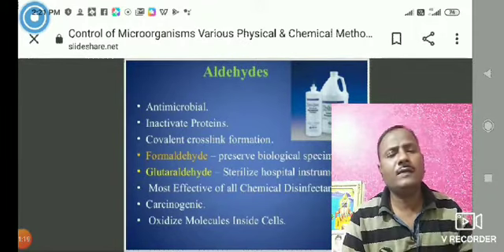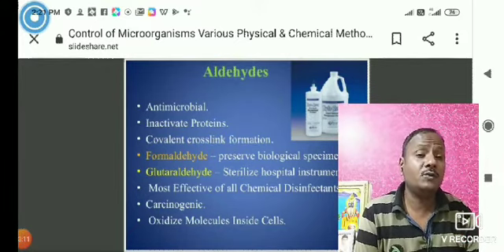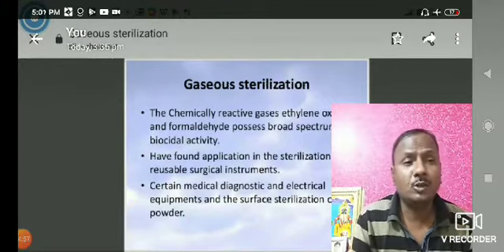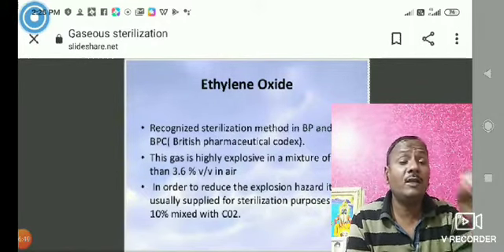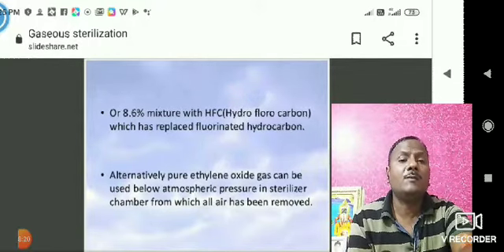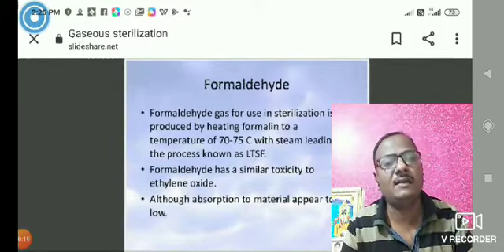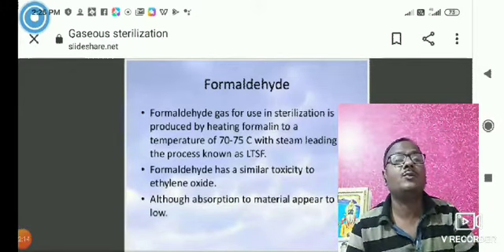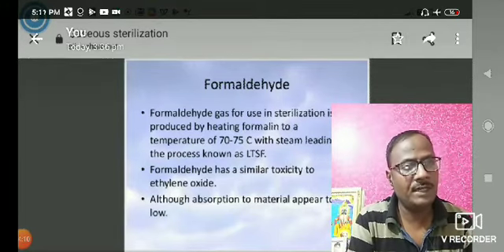Prof. Sandeep Mundhe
Class- B. Sc. S. Y.
Sub- Microbiology
Paper- Applied Microbiology
Topic- Control of Microorganisms by Chemical agents